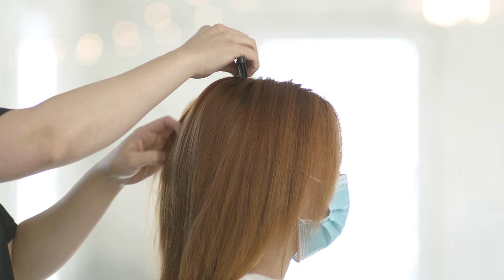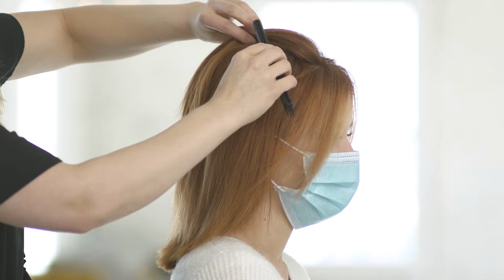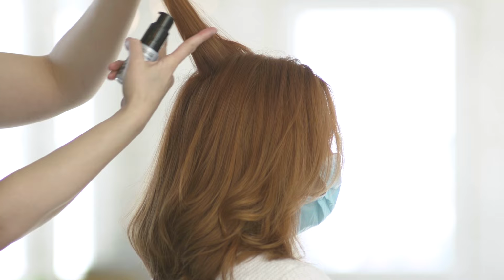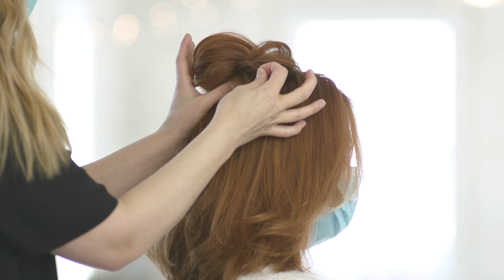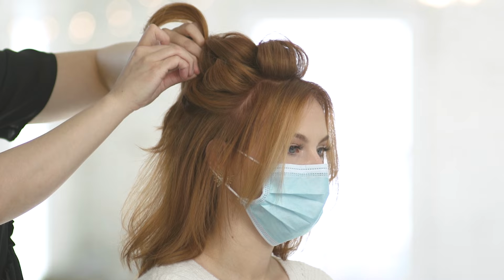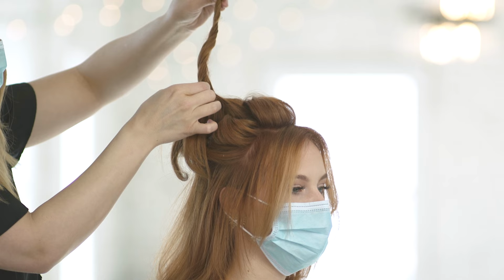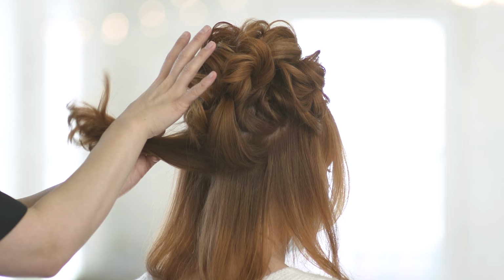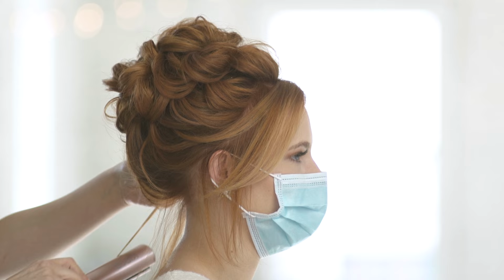High Updo On Short & Fine Hair by Stephanie Brinkerhoff | Kenra Professional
In this video, Stephanie Brinkerhoff shows you how to create a high top knot updo on short, fine hair. This hairstyle is perfect for prom, a wedding, or a night out.

00:00 Introduction
00:19 Adding grit and building foundation
01:51 Curling
02:40 Setting up & detailing the updo
10.10 Hairline detailing and finishing
10:55 Final look